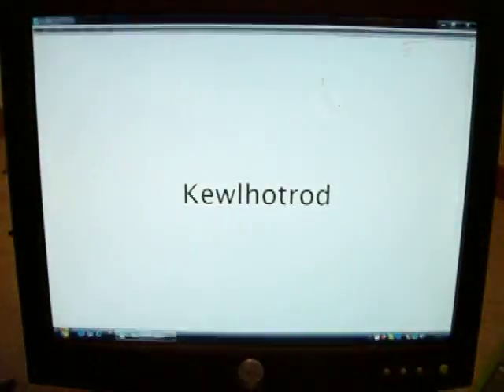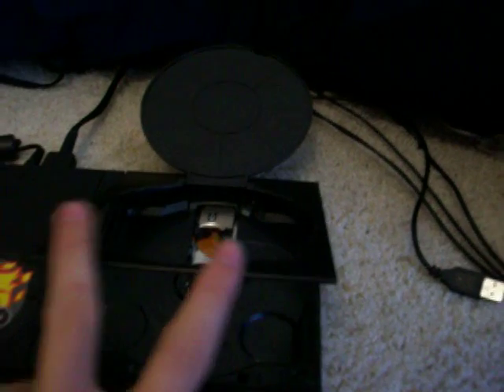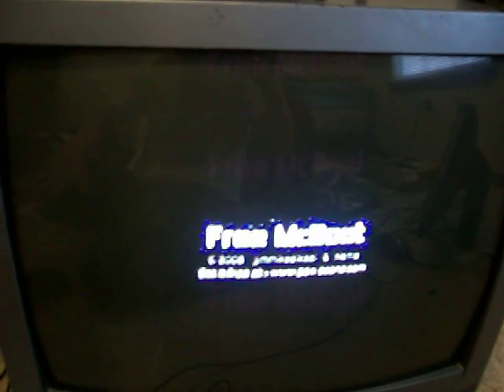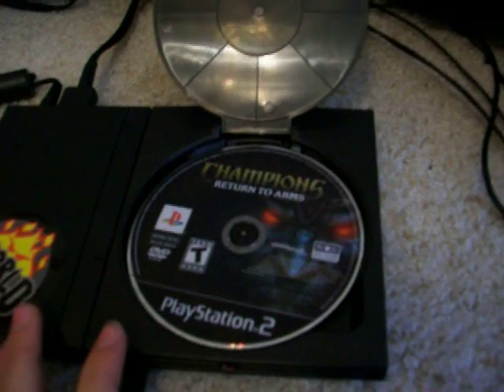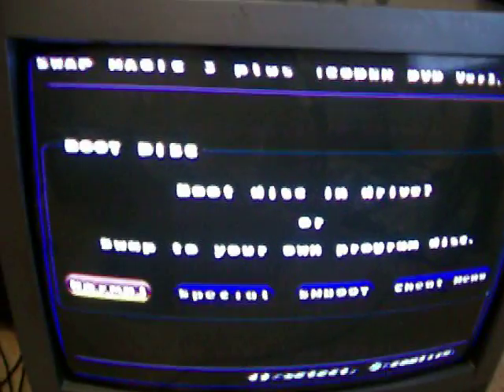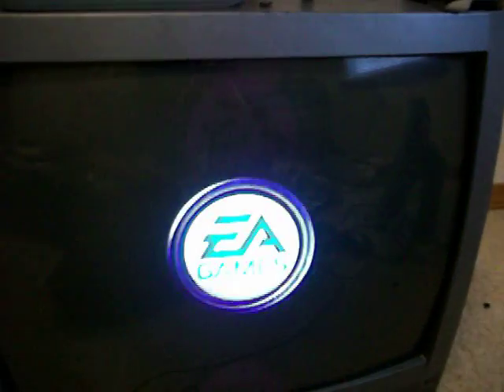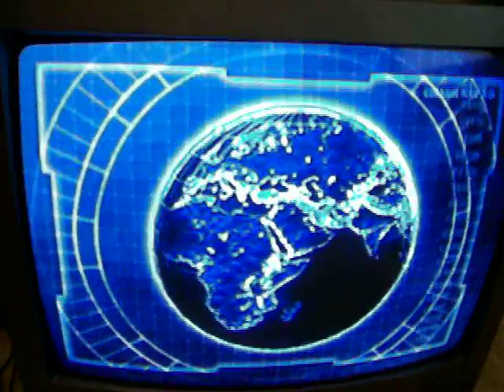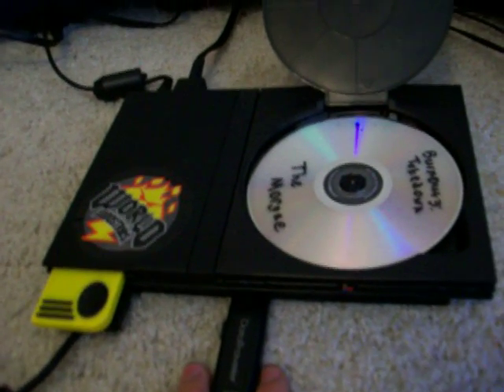PS2 Modification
A PS2 modified with custom software allowing you to play backup games with ease.

Made for Acidmods.